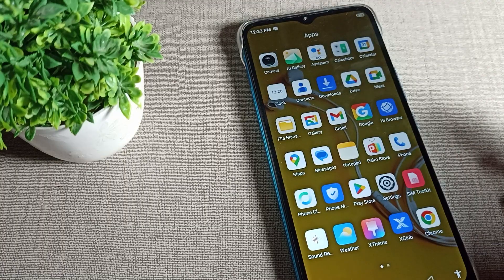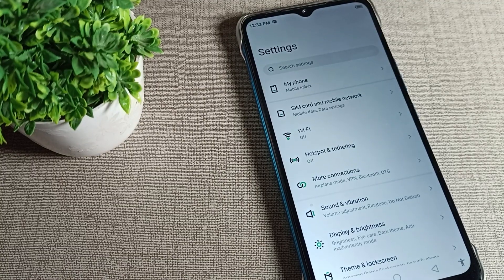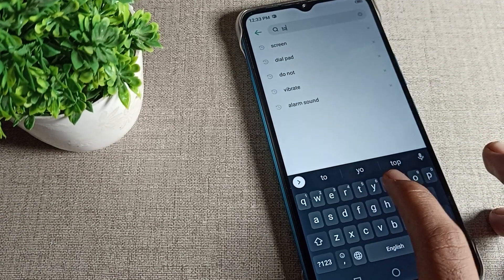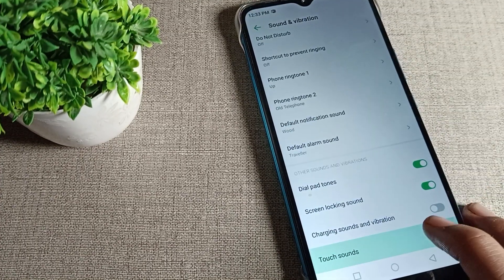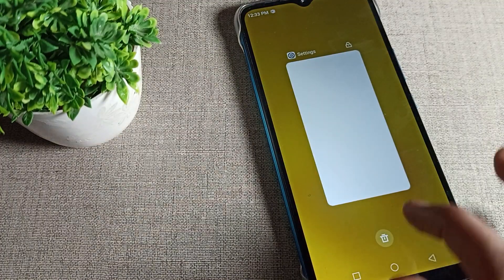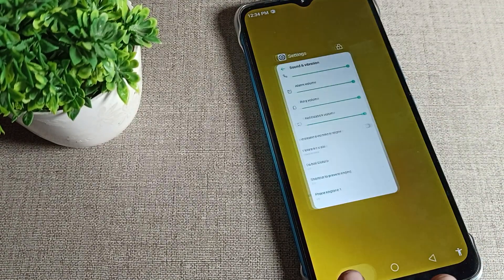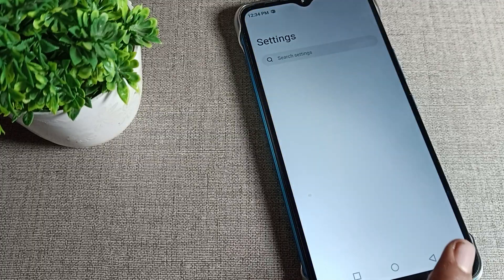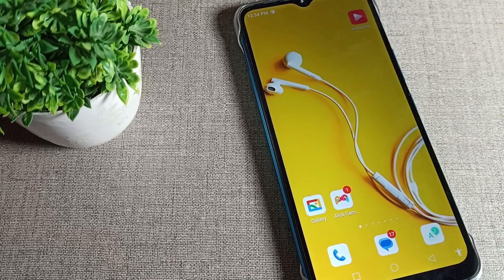Tap Sound Enable infinix hot 10 play, how to use tap sound